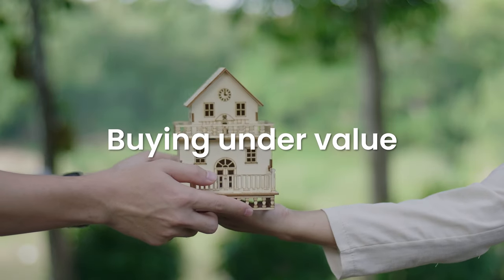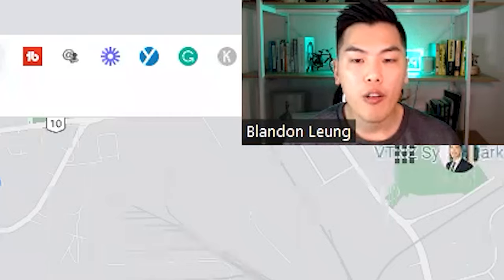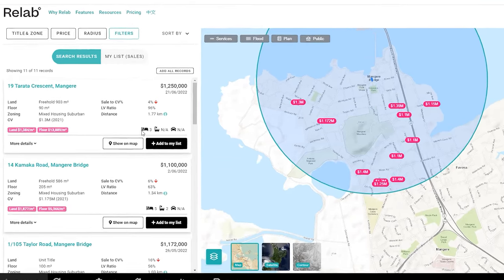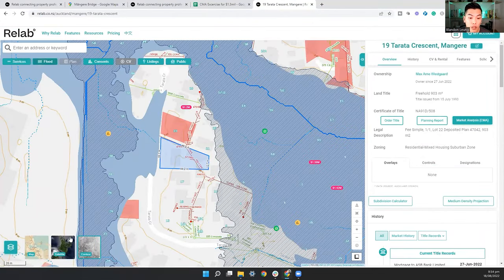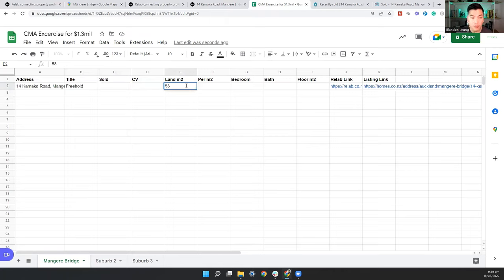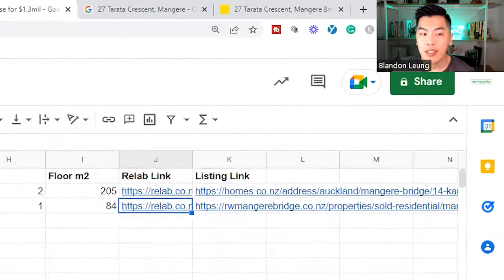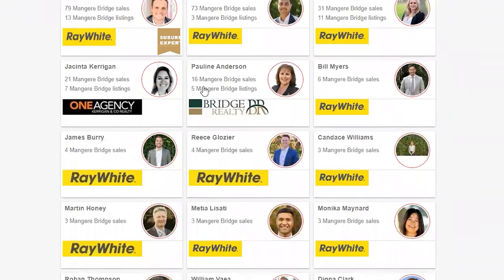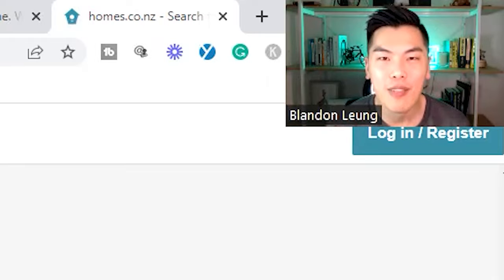How to Buy A Property Under Valued & Build Instant Equity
Looking for a property investment that will build INSTANT equity? In this video, I share with you a little-known strategy for finding undervalued properties and cashing in big. Watch now to learn more!

For structured education - 1 hour classes.

Use our Advanced Borrowing Power Calculator.
To understand your current options and situation. Use our advanced borrowing power calculator for instant online answers regarding your servicing ability, potential mortgage top-ups, and cashback options. Take the Online Mortgage Snapshot

** FOR THOSE OF YOU WHO ARE SUPER SERIOUS **
We have an application only 8-week online course. Everyone is welcome to apply. Applications are judged by your readiness to take action.
1) if you meet the equity requirements - ie you are financially ready to take action
2) cultural fit and motivation - discussed via an online video call with our team.

Auckland Property Market
Property Investment Strategies
mortgagehq
MHQ
Auckland Mortgage Brokers
Mortgage Advice